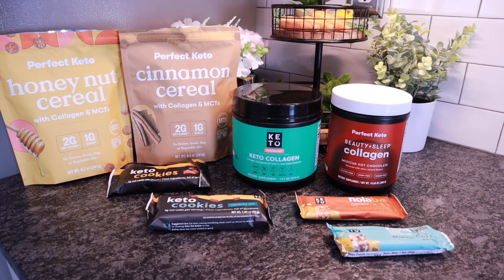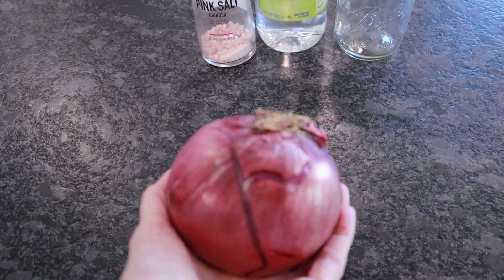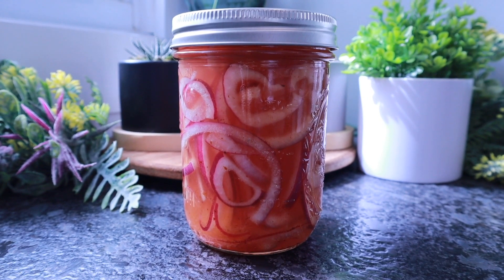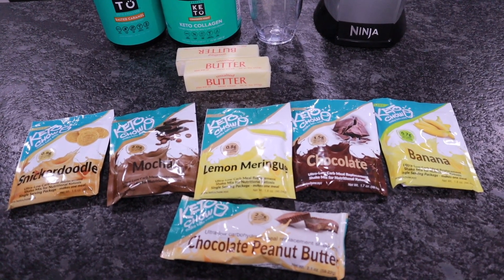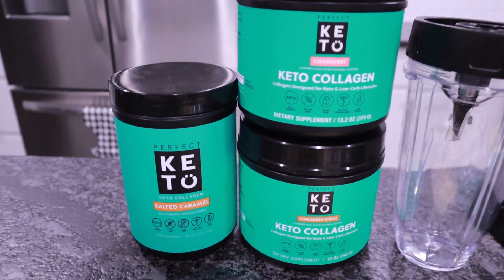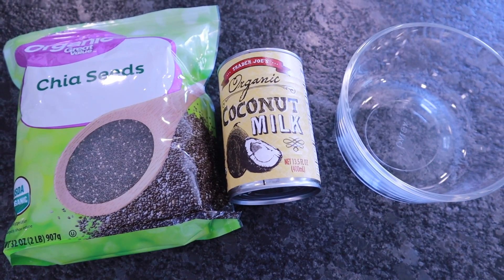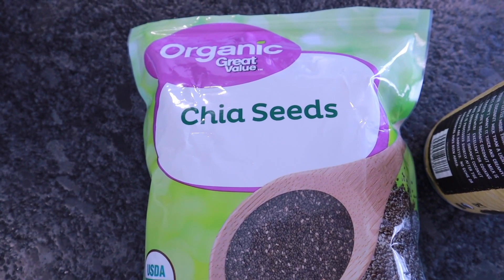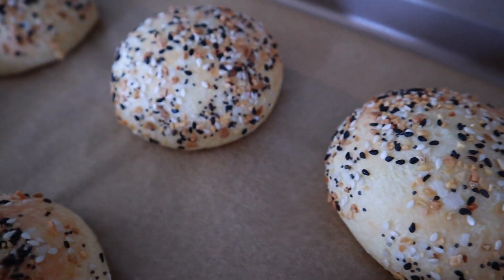KETO Meal Prep🥓Low Carb & Diabetic Friendly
This week I'm prepping pickled onions, chick fil a sauce, Bagel Bombs and keto chow.

👉Perfect Keto Sale till March 18th: Buy 2 get 1 free

❤My Keto Must haves:
Cosori Air Fryer: saves time & energy

Air fryer liners:

🍨Cuisinart Ice Cream Maker I own:

Ninja blender:

Meat Chopper:

Silicone Baking set:

Blue Diamond almond flour:

Water Bottle:

💥Lakanto sweetener:

Mascara im wearing:

SuperFat discount:
code KRISTI15

code: kristi

code: KRISTIDAVIS

Code: KRISTI

📷Camera used in this video is a Canon M50: